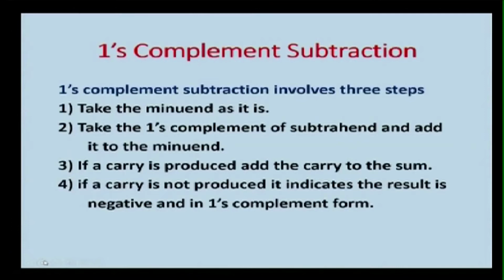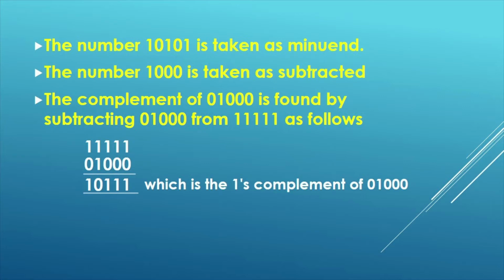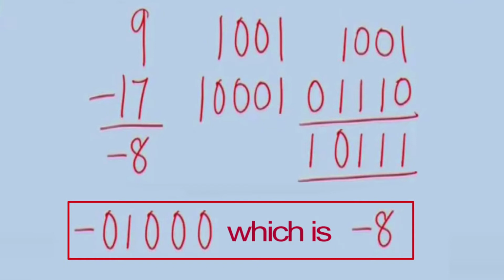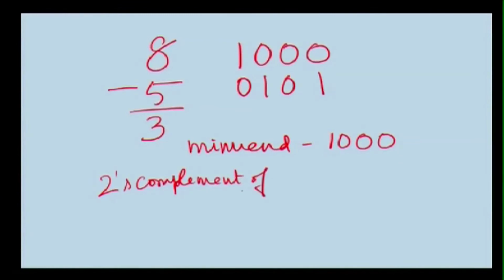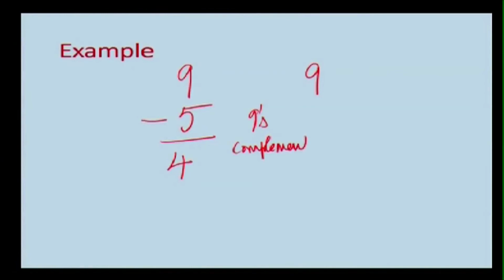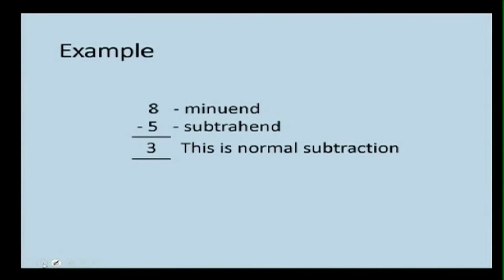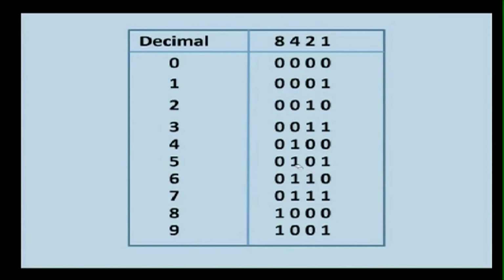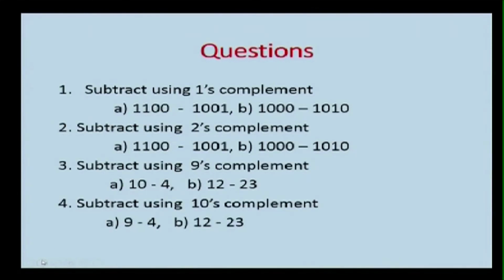DE 07 NEW